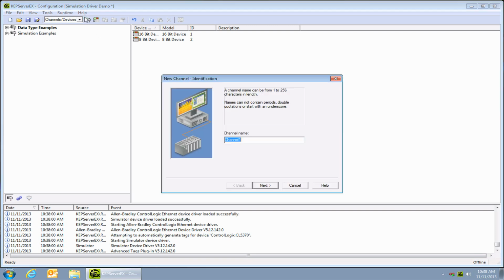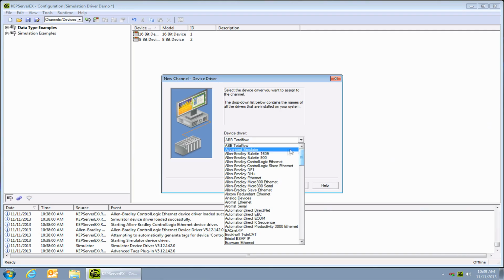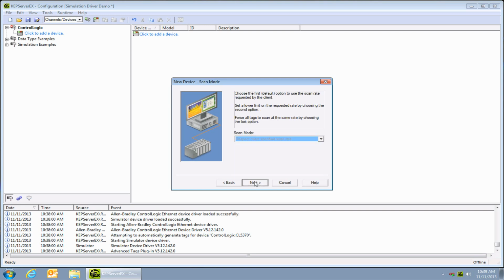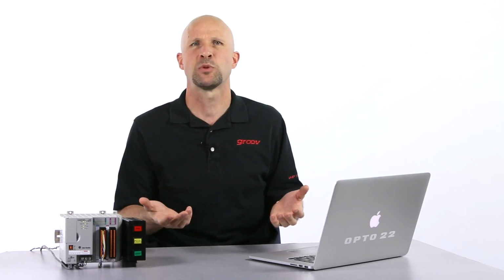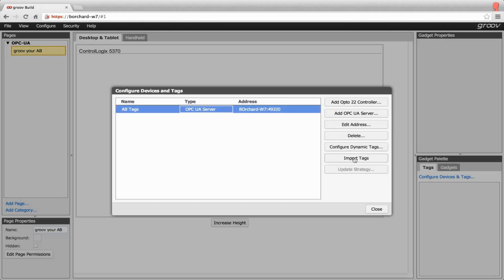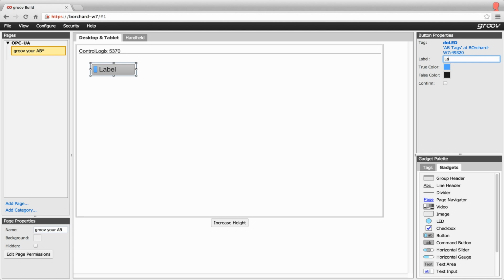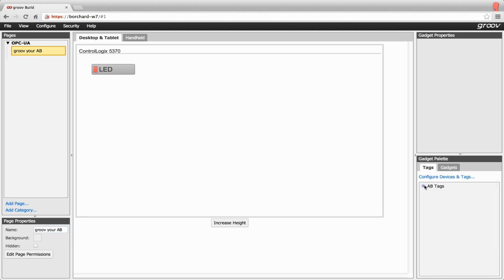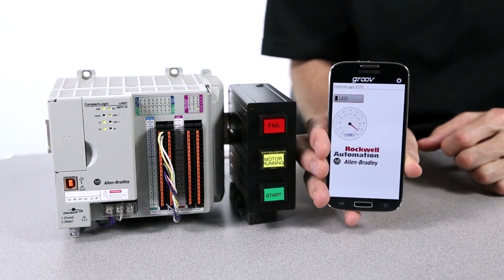groov your Rockwell Automation / Allen-Bradley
Want a simple way to build a secure mobile interface to your Rockwell Automation/Allen Bradley PLC system? Then watch this video and see how easy it is to take your A-B system mobile with groov. In three steps you'll have imported your PLC tags to a tag server, imported them to groov, and built a simple interface to turn on an LED and monitor a variable on a CompactLogix controller.